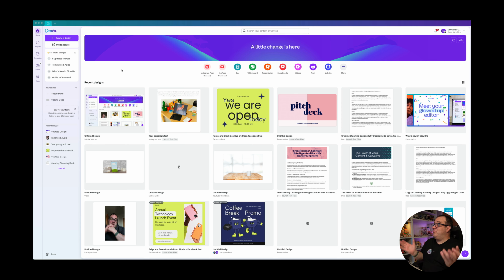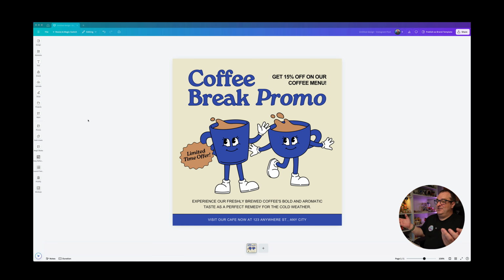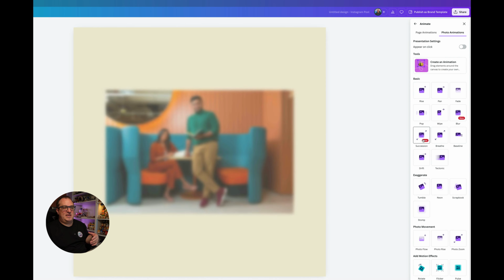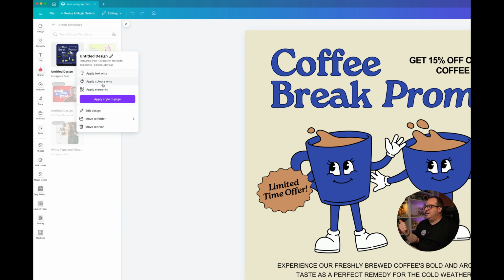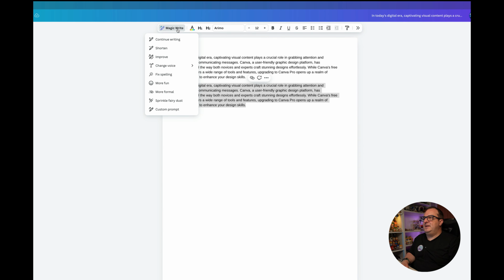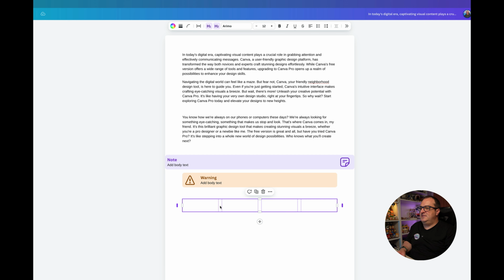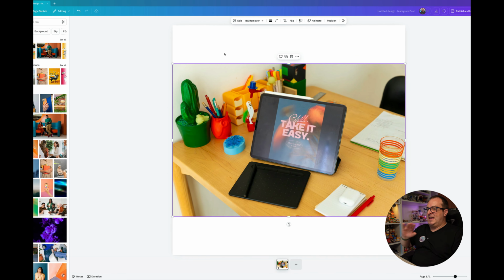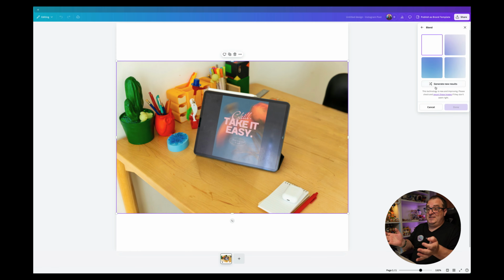New Canva: Ultimate Guide to All New Features & Updates!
In this comprehensive walkthrough, we'll explore all the exciting new tools and enhancements introduced in Canva Create.

If you are a Canva pro or just getting started, this video will help you make the most out of these updates and take your designs to the next level.

Hi I'm Darren a Canva Verified Expert. Here is what you'll learn:
- A detailed overview of all the new features
- Tips and tricks to enhance your designs
- How to navigate the updated Canva interface
- Real-world examples of how to use the new tools

👇 TRY CANVA Pro FREE 👇

💜 Canva Profile 💜

MY GEAR
📸 MAIN CAMERA
🤳 VLOG CAMERA
👉 INSTA360 FLOW
🎒 CAMERA BAG

WEBSITE CREATION

EMAIL LIST PROVIDER
💌 Convert Kit Trial

Darren Meredith
Canva Verified Expert
00:00 Introduction to Canva Create 2024 Updates
00:20 New Canva 2024
00:42 Home Page Walk Through
04:11 Canva Design Area Walk Through
05:10 Navigating Canva Toolbars (floating)
06:21 How to Switch to Video View from Page View
07:30 Editing Images in New Canva
07:52 Where is Canva Magic Studio
09:53 On-brand Presentations in Canva Walk Through
11:16 Style Match to Brand Templates in Canva
12:43 Magic Media for Graphics and Elements
14:05 Canva Docs Updates
14:46 Magic Write Apply Tone of Voice
18:00 Suggested Edits in Canva Docs (like track changes)
19:01 How to add Columns in a Canva Doc
19:50 How to add a New Page or Page Break in a Canva Doc
21:23 Canva Video Editing Updates and New Features
22:00 Using the Canva Highlights Feature in Video Editor
23:30 Canva Magic Studio Updates
25:25 Canva Magic Grab Text Updated
26:27 Belnd App Walk Through
28:21 Canva Magic Resize and Switch
29:54 Canva Work Kits Walk Through